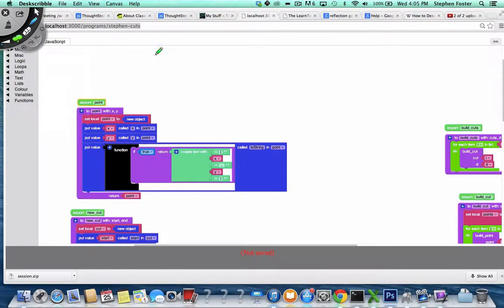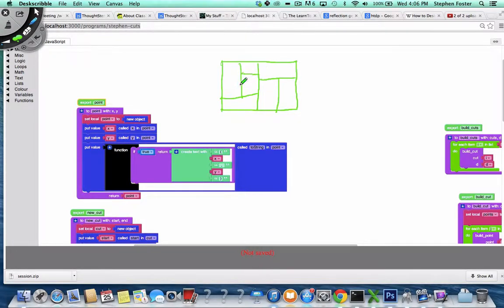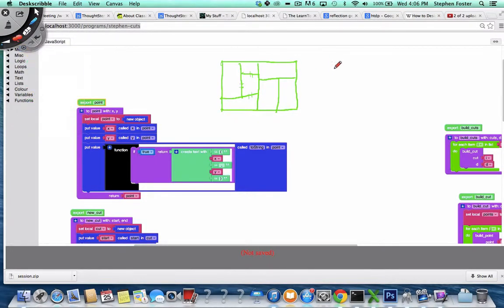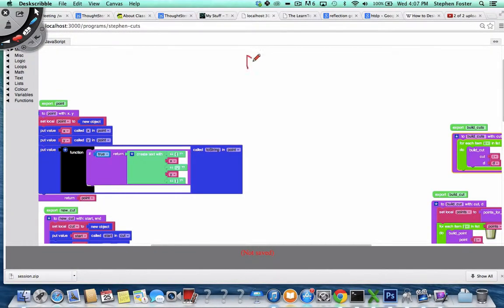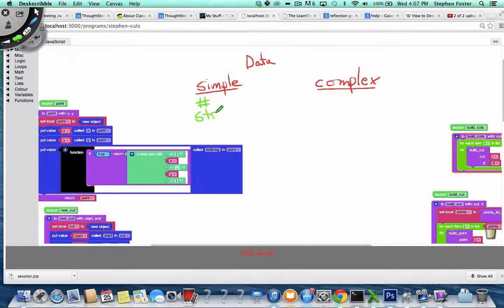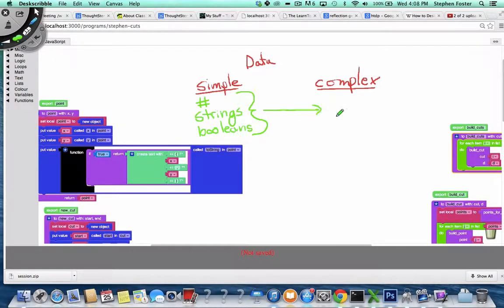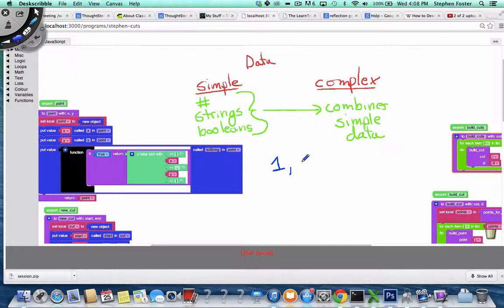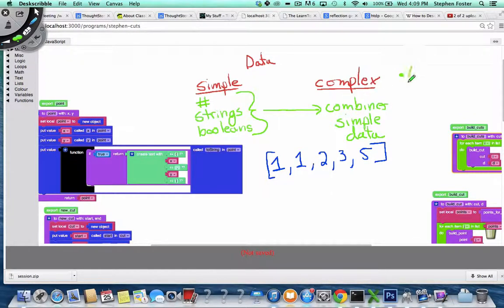Procedural Dungeon Generation: Part 2 (Data Structuring)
An advanced tutorial about procedural level generation (PLG) -- which we'll use to create a random dungeon.  This is a tutorial for advanced programmers. We'll be covering things like:

* Data structures
* Object oriented programming
* Graph theory
* Geometry
* Divide & conquer algorithms
* Randomness and probability
* Algorithm design
* Other non-beginner stuff.

If you're a beginner, you can still watch this series, of course.  You'll still learn something.  I just want you to be aware that lots of things might go over your head.